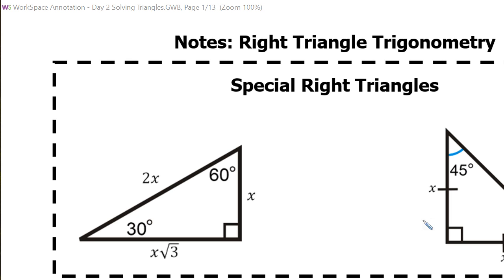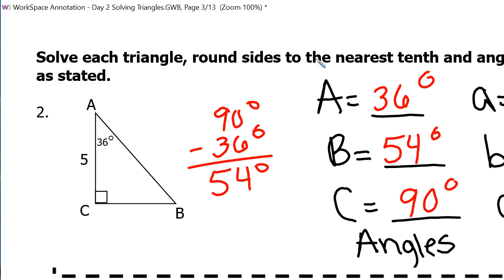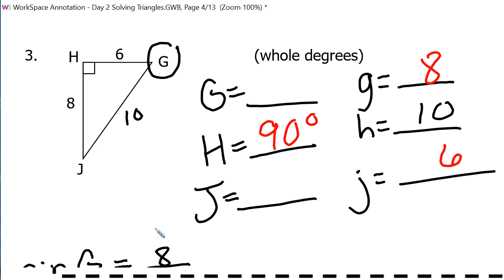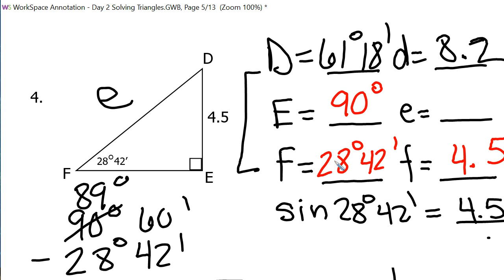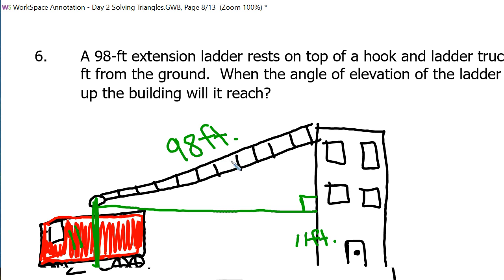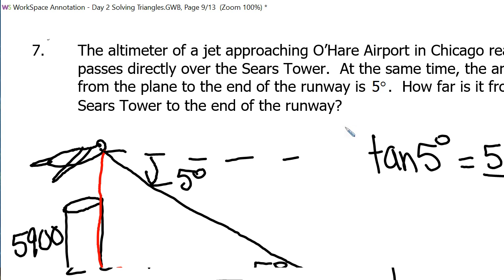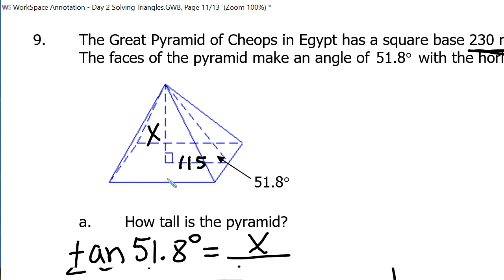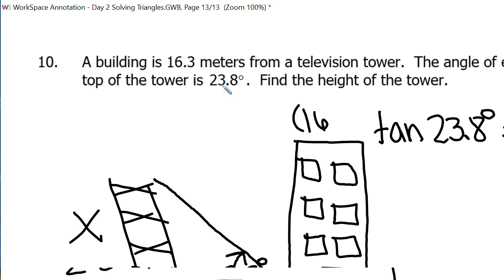PRECAL Unit 4 Right Triangle Trigonometry Applications